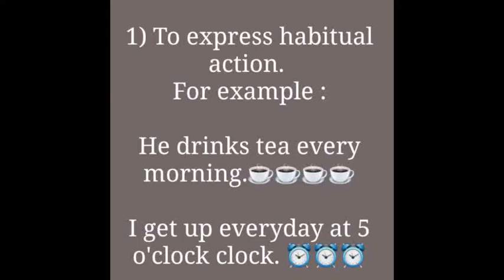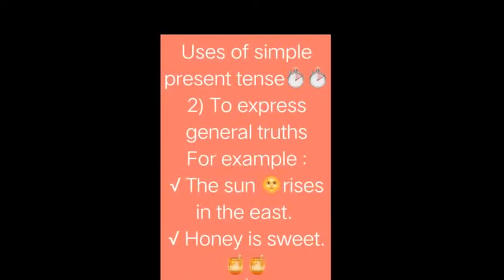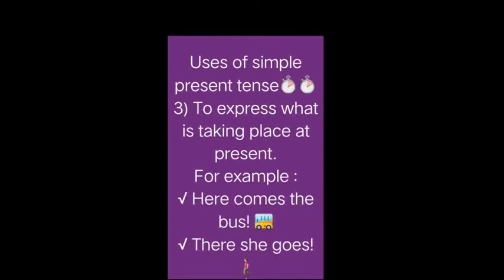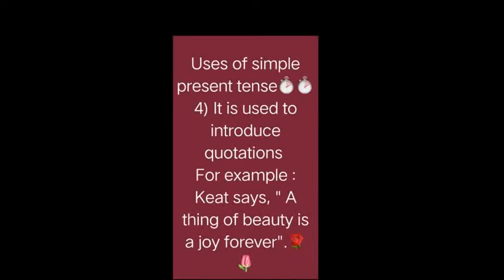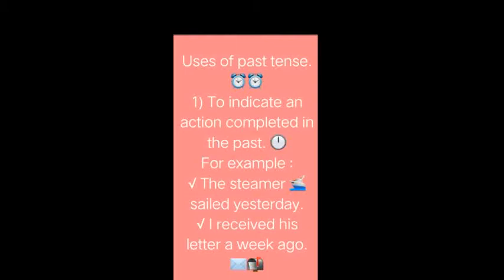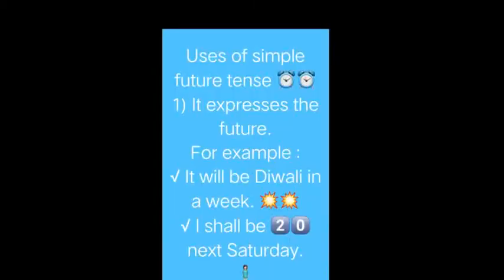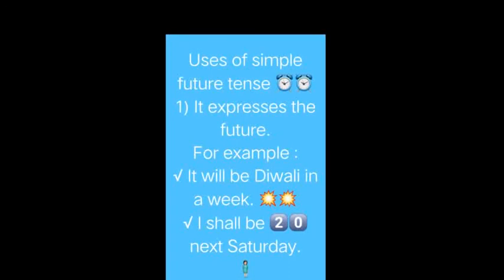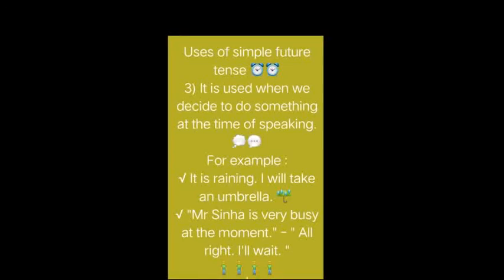July 8, 2020